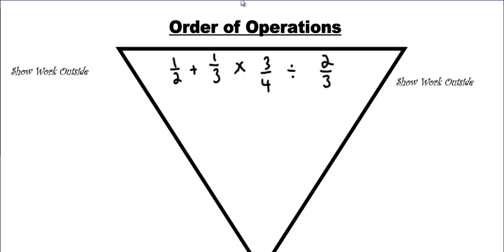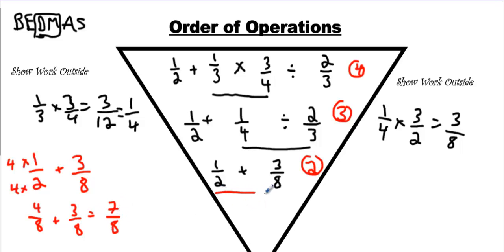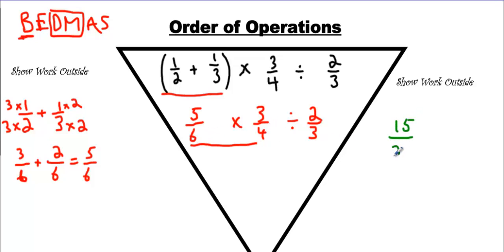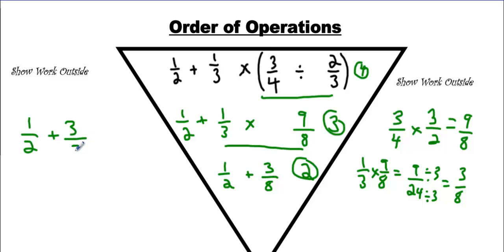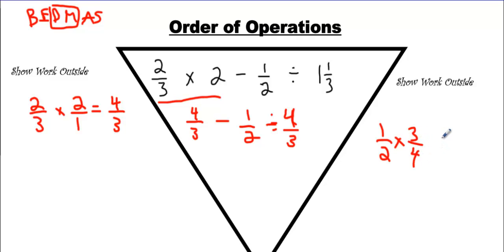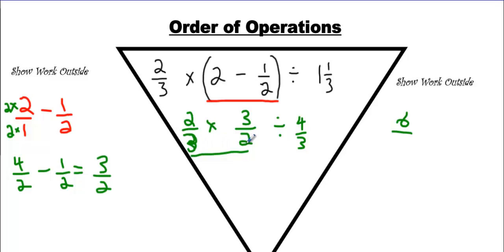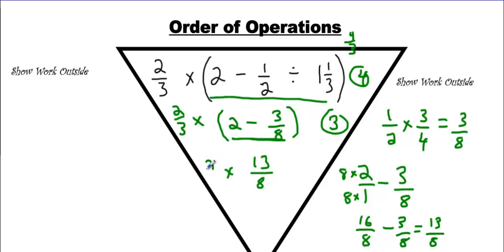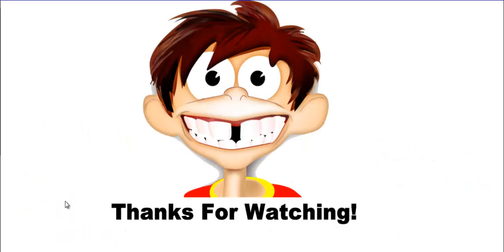Order of Operations Using Fractions (BEDMAS)